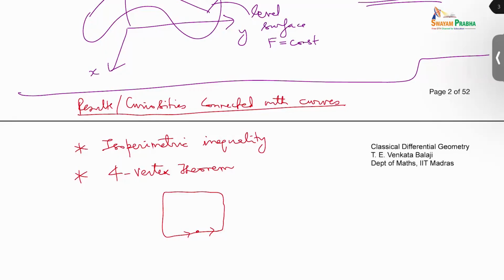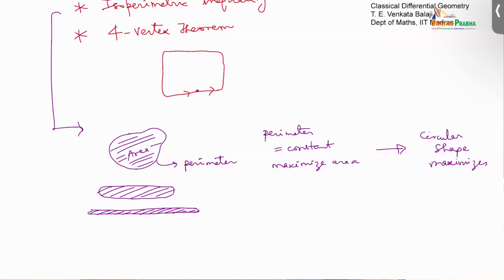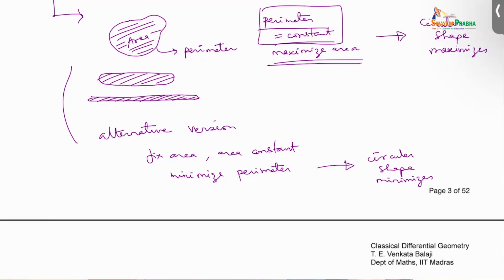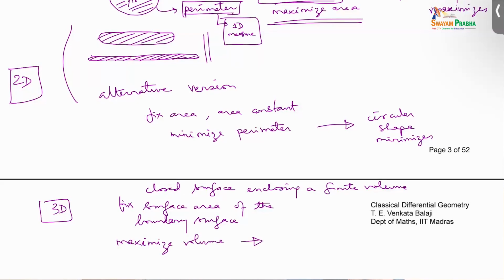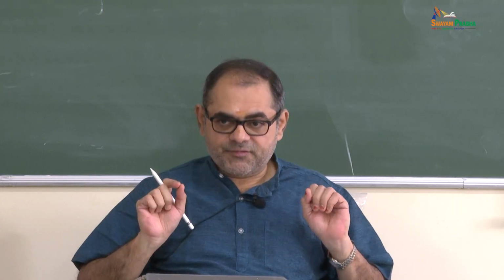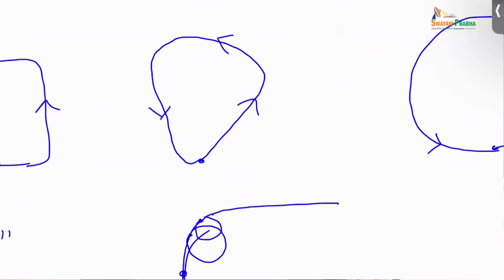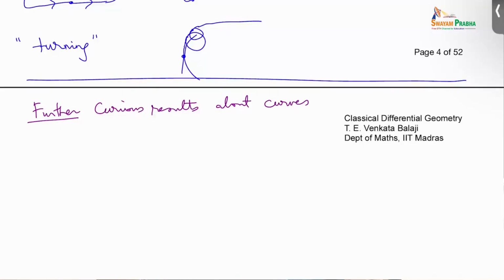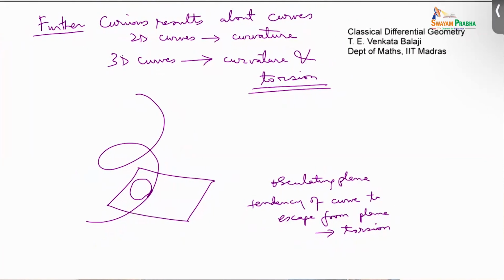An Introduction to the Isoperimetric Inequality, the Four-Vertex Theorem, Curvature and Torsion